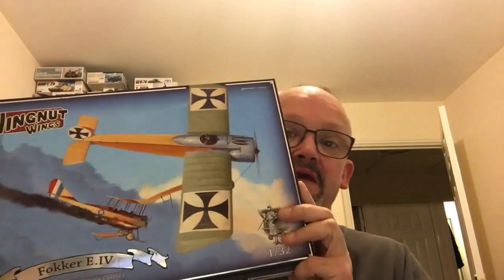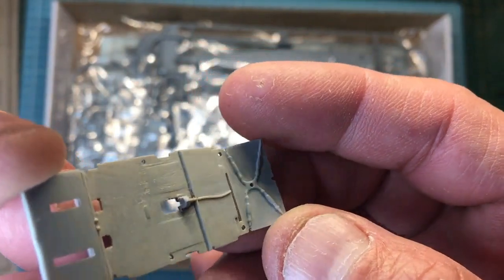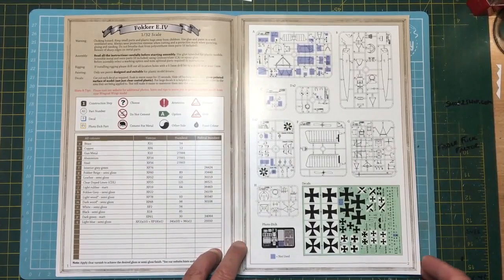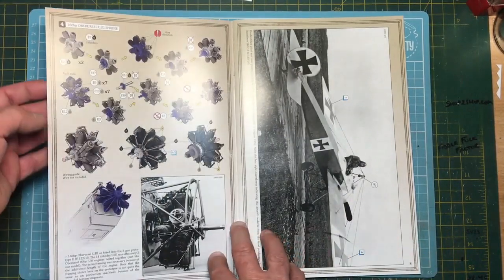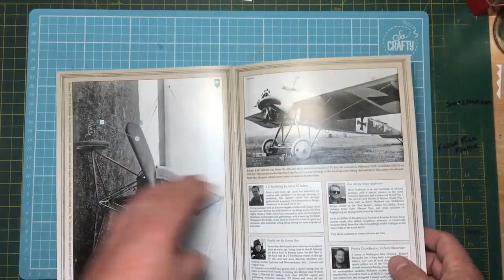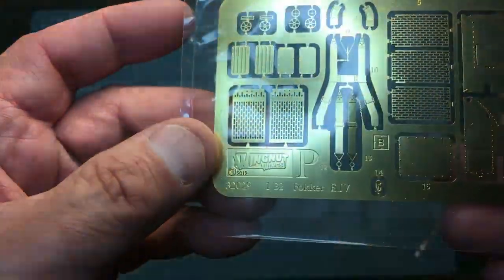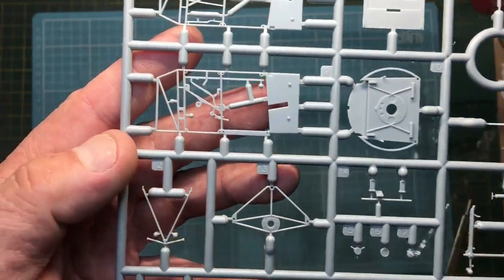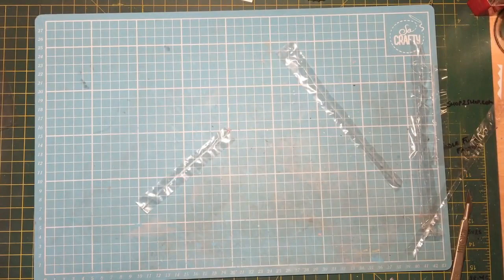Wingnut Wings 1/32 Fokker E.IV In Box Review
A look over the box contents of this beautiful kit from Wingnut Wings. I aplologise for the flickering light on the Decal segment, it must be due to the new LED light I have and won't happen again. Learning every day!!